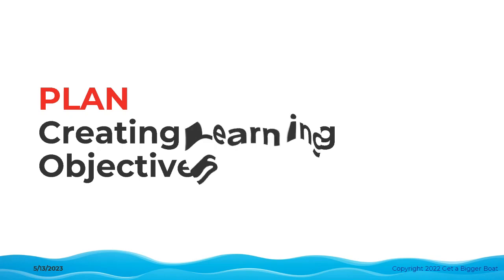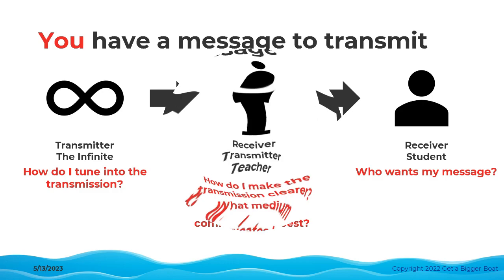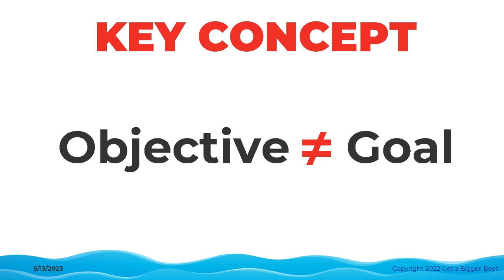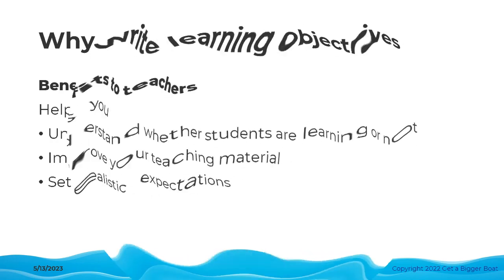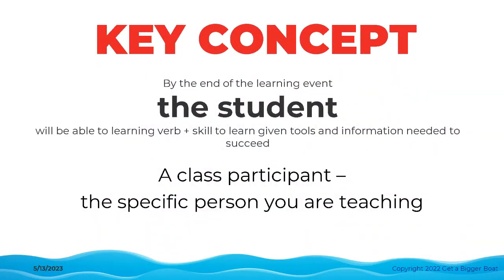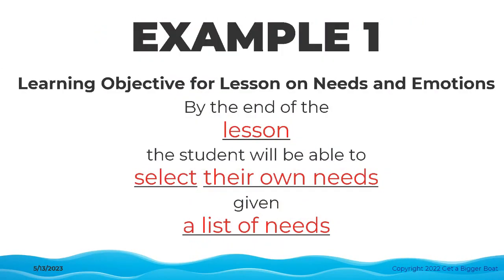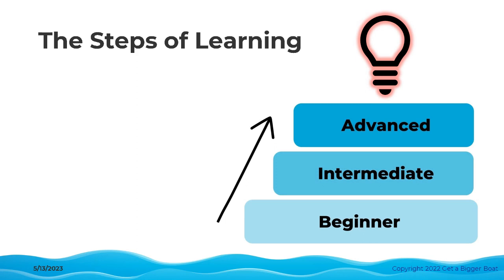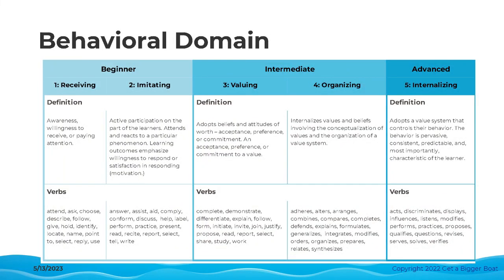PLAN Creating Learning Objectives